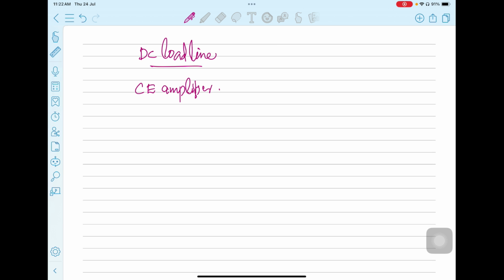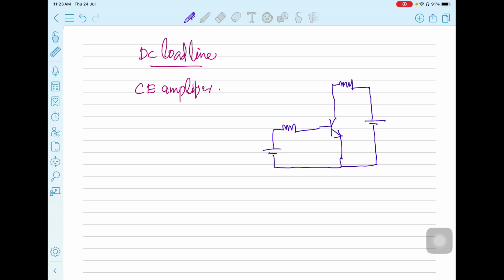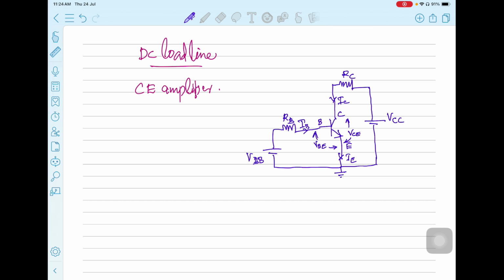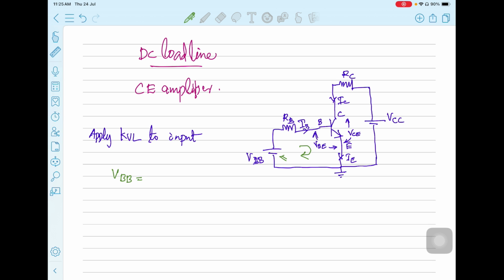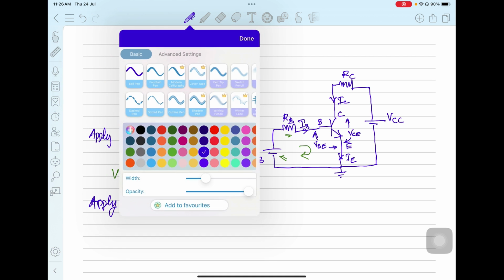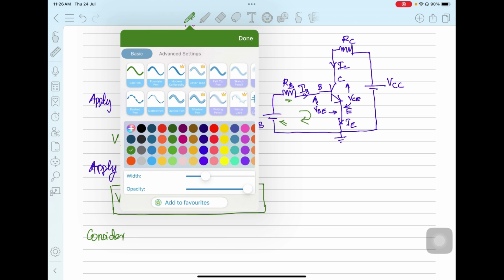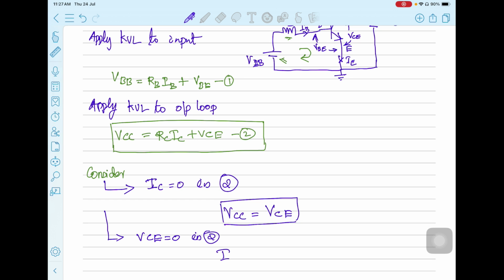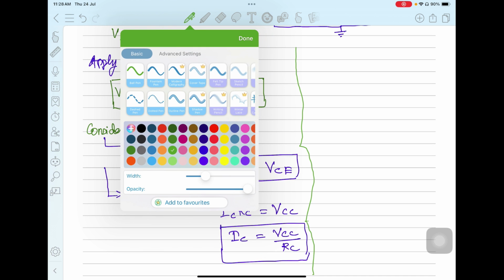DC Load Line for Common Emitter Configuration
The DC load line represents all possible combinations of collector current (𝐼𝐶) and collector-emitter voltage (𝑉𝐶𝐸) for a given DC bias condition in a common emitter BJT amplifier circuit.

🔧 Circuit Setup:
A typical common emitter amplifier consists of:
A DC supply voltage 𝑉𝐶𝐶
A collector resistor 𝑅𝐶
A base biasing network (not needed to draw the DC load line)
The BJT transistor (NPN assumed)